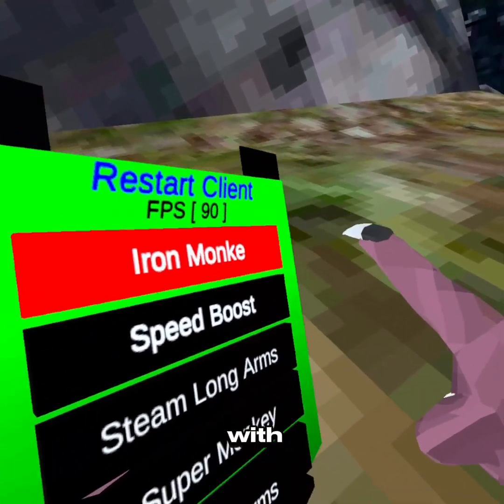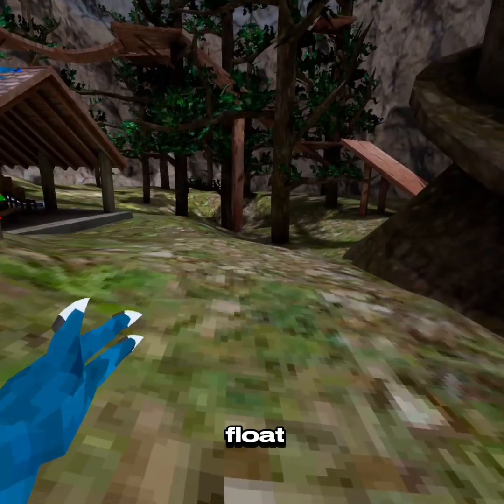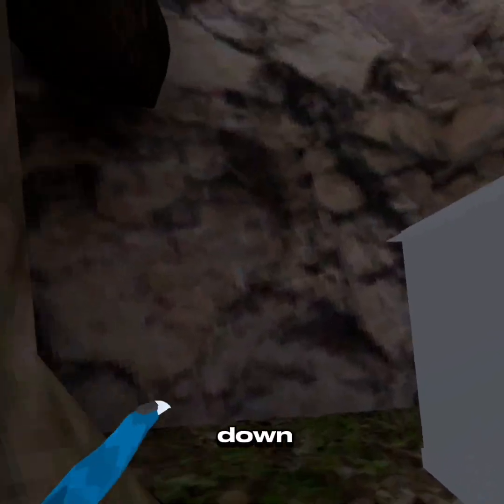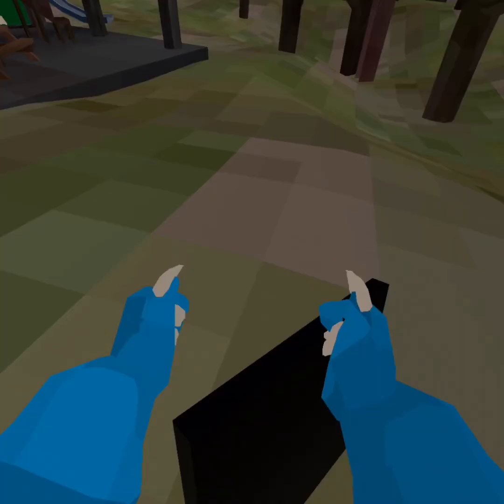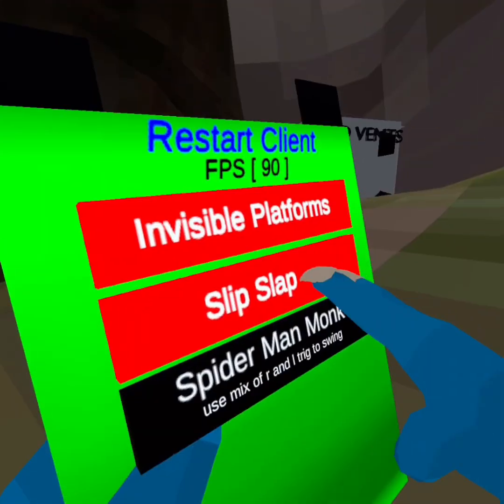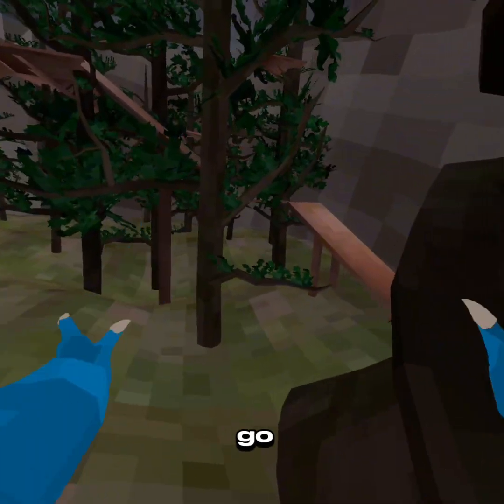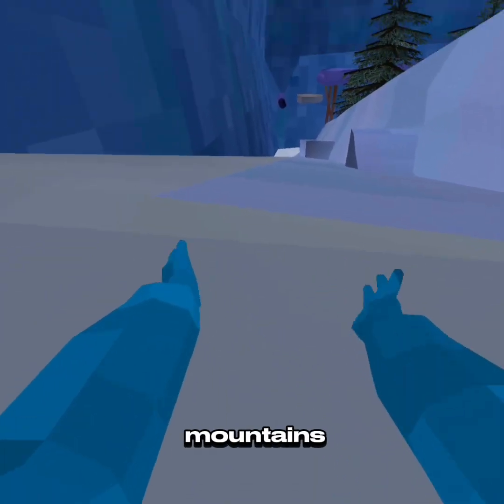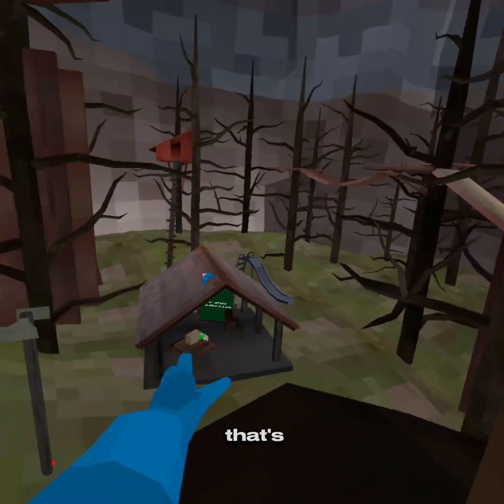I used mods in gtag